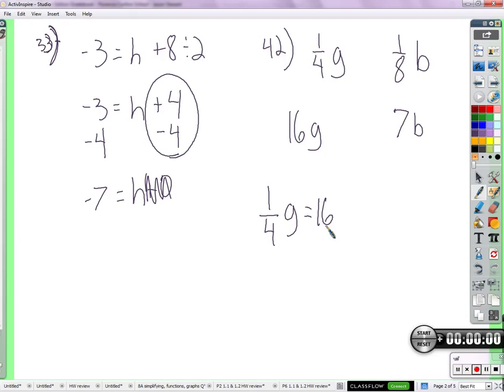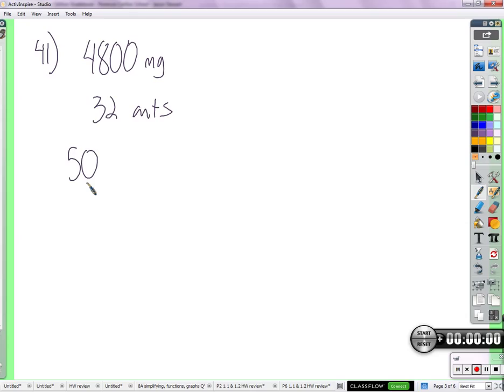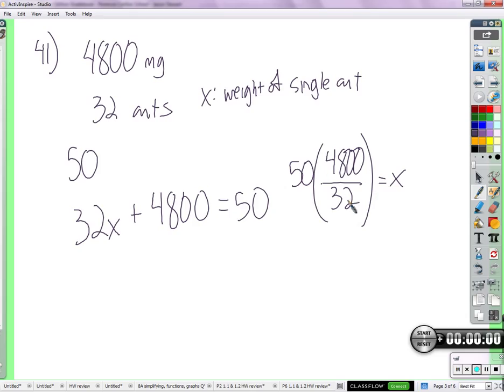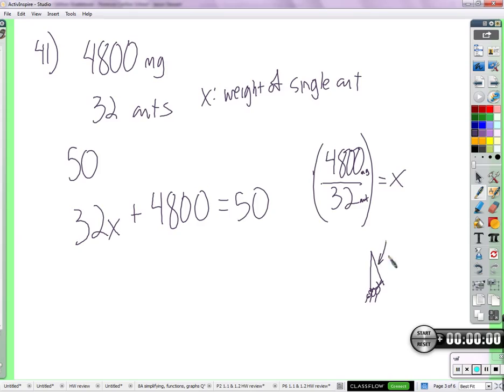Period 6: 1.1 & 1.2 HW review (10/7/2015)